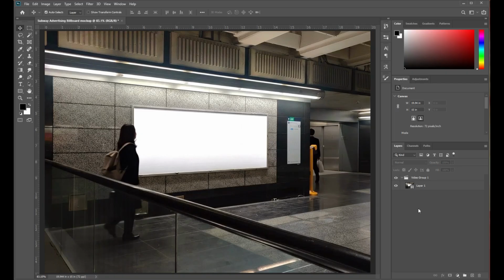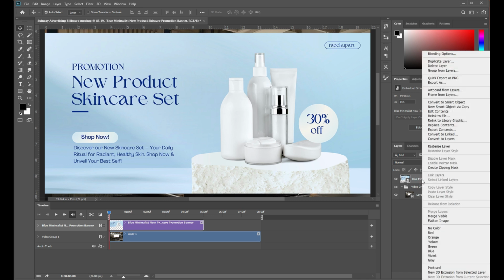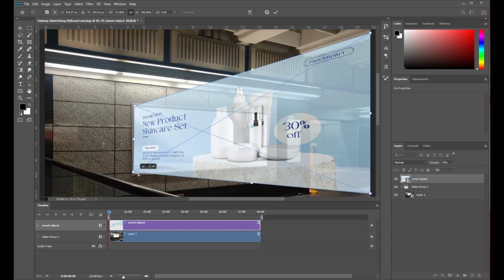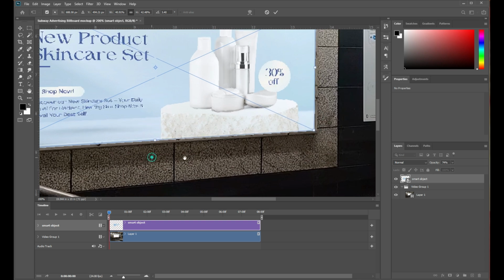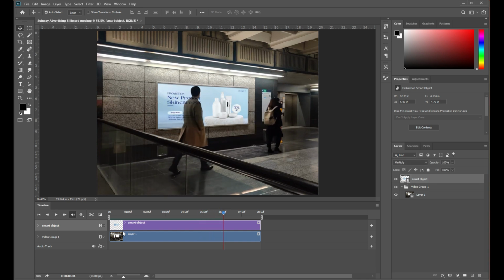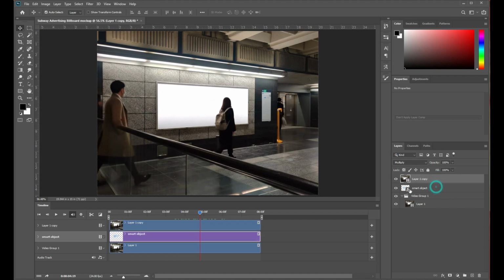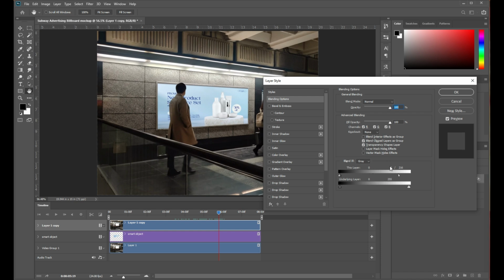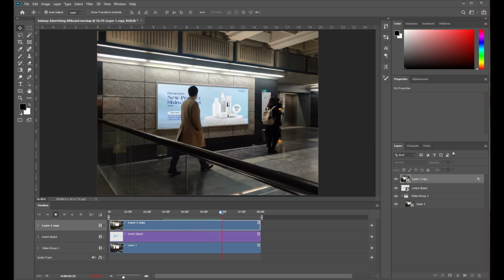How to Create a Video Mockup in Photoshop (Step-by-Step Tutorial)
Want to learn how to create a video mockup in Photoshop quickly and easily? In this step-by-step Photoshop tutorial, I’ll show you how to place your design onto a video and create a realistic animated mockup that makes your portfolio stand out and impress clients.

Whether you're a graphic designer, freelancer, or content creator, mastering video mockups can instantly upgrade your presentations and help you win more projects.

🔥 In This Tutorial You Will Learn:
✔️ How to add design to video in Photoshop
✔️ Smart Object workflow for video mockups
✔️ Create realistic perspective
✔️ Export high-quality mockup videos
✔️ Portfolio tips for designers

👉 Perfect for beginners and professionals looking to level up their Photoshop skills.